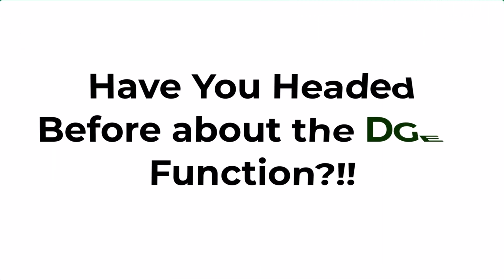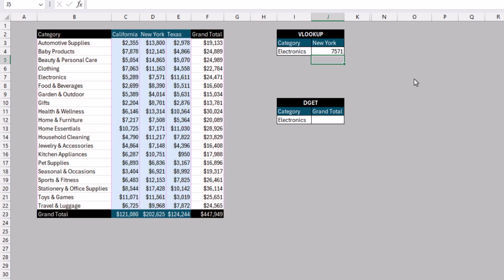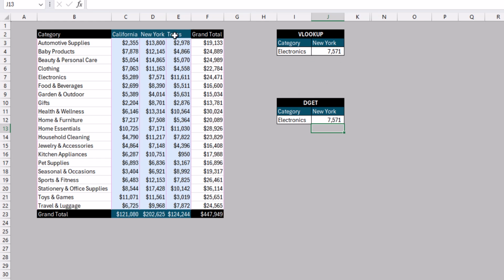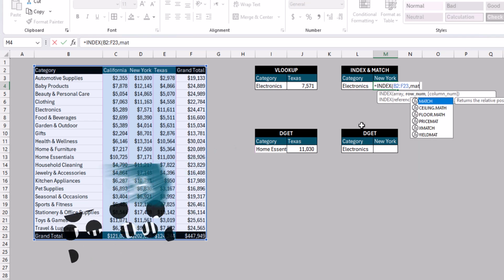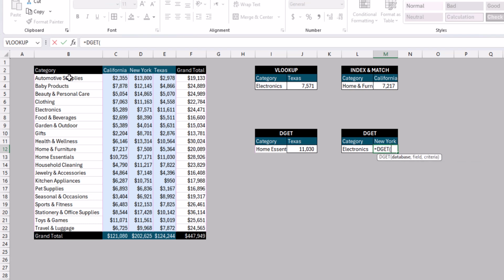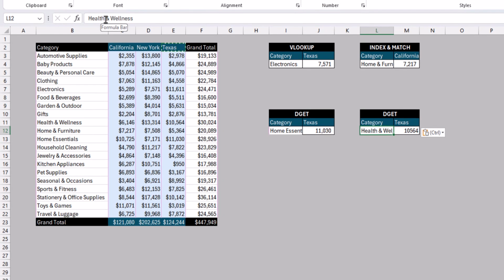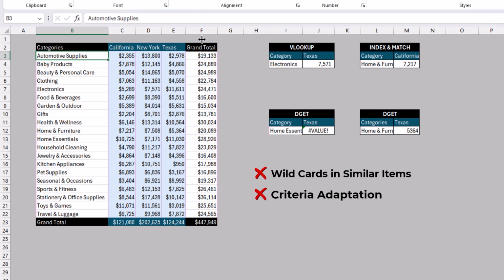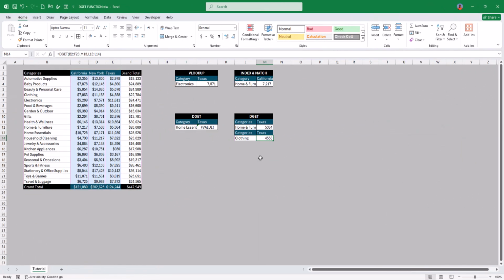Excel DGET Function Explained | Extract a Single Record with Criteria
DGET Function: You've probably never heard of the DGET function, yet it's just as useful as the VLOOKUP, XLOOKUP or INDEX MATCH. So we'll compare the DGET function to 2 of  these 3 super popular lookup functions and also look at how it's better than each of them in specific scenarios. The DGET function also has a built-in wildcard feature, and OR condition, which you'll learn more about in this DGET formula tutorial.